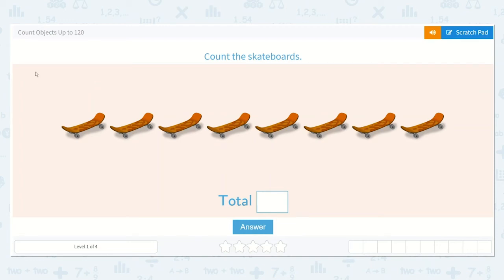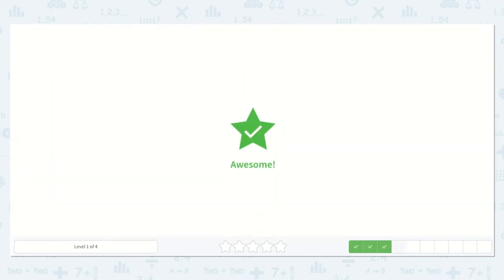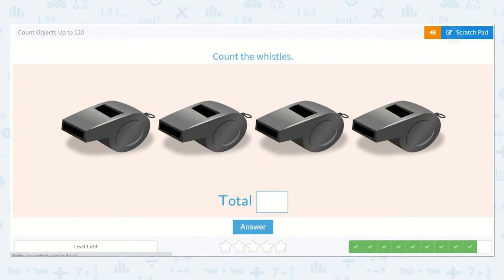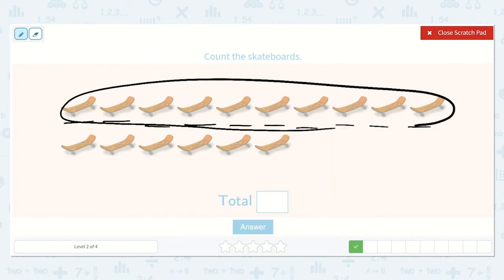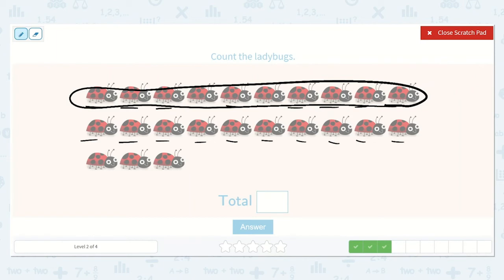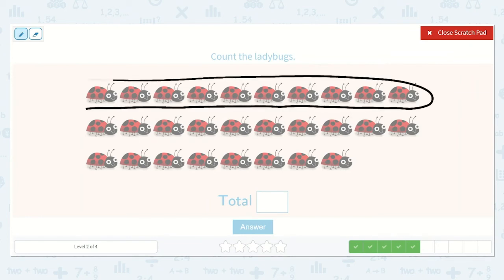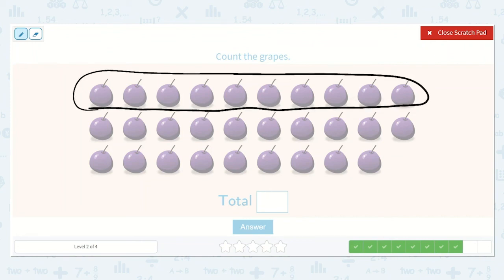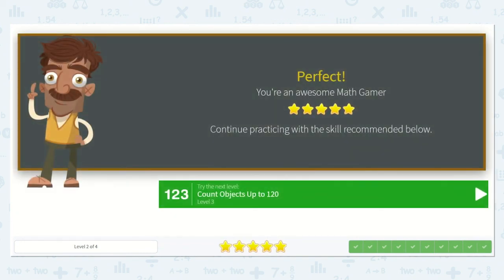1.28 Count Objects Up to 120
Count Objects Up to 120
Practice counting from 1 to 120. Count the number of objects to find the total.